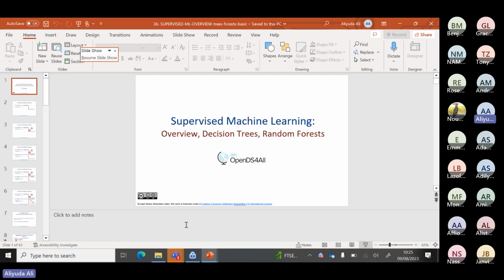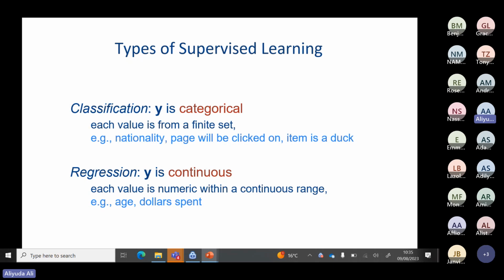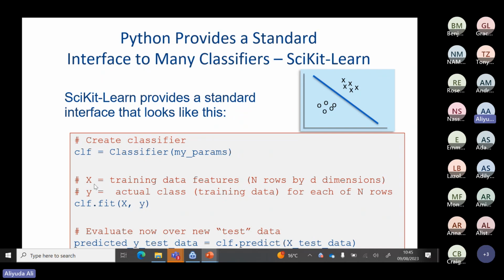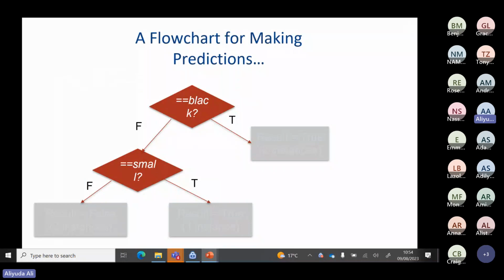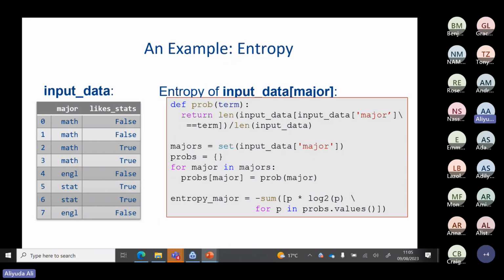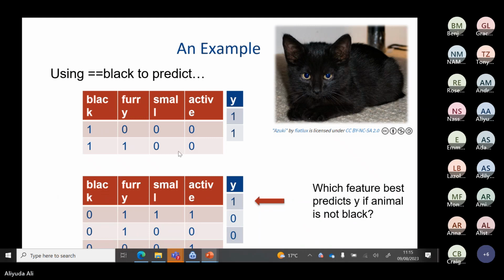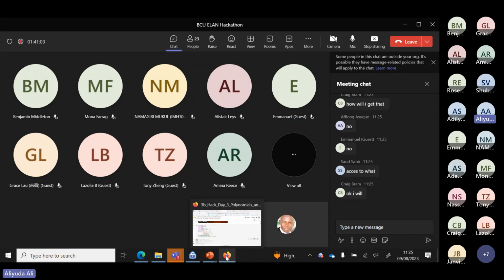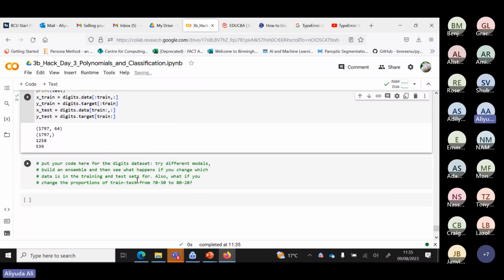ELAN Hackathon Supervised ML for Classification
Introduction to classification with supervised machine learning by Aliyuda